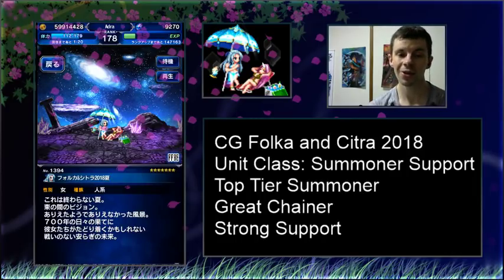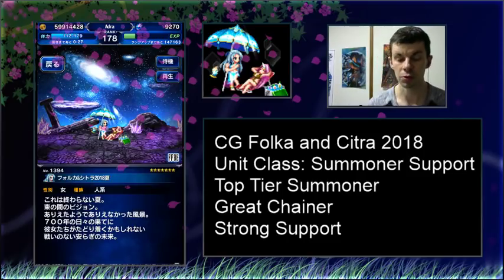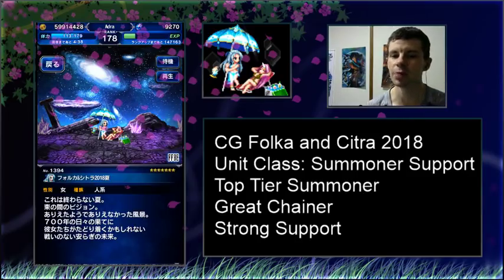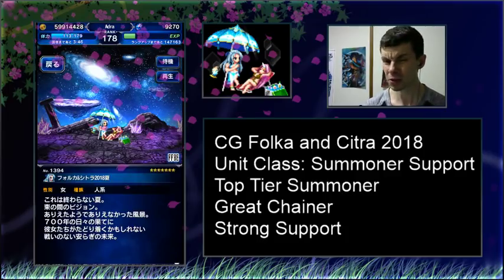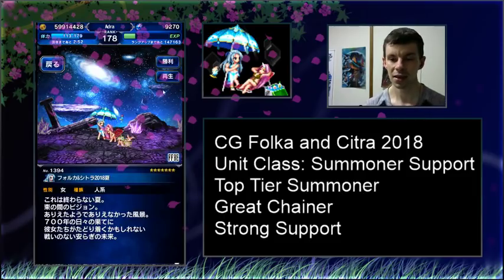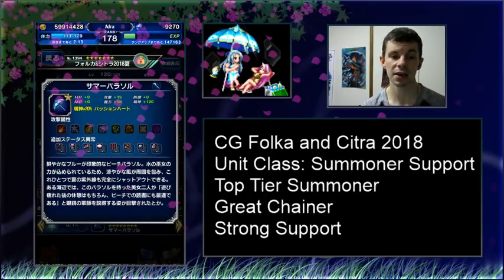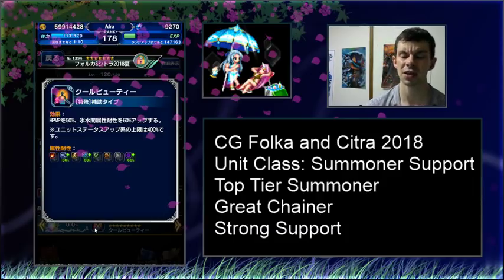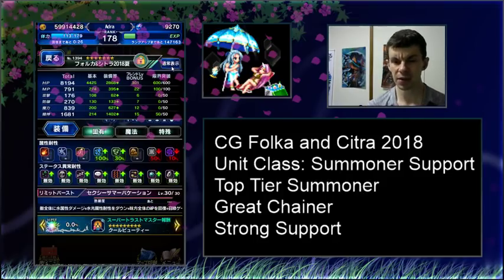Unit Review and Showcase CG Folka and Citra 2018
CG love baby!